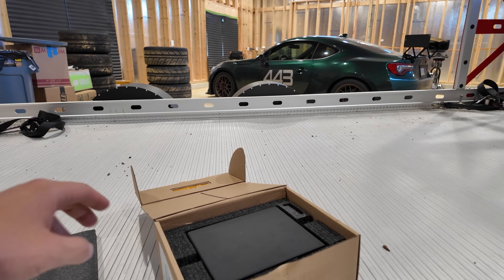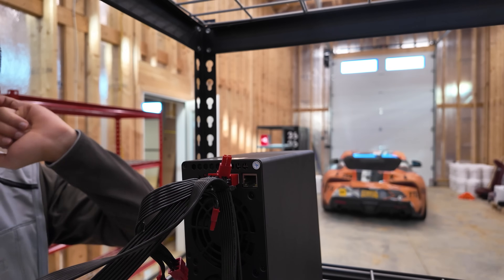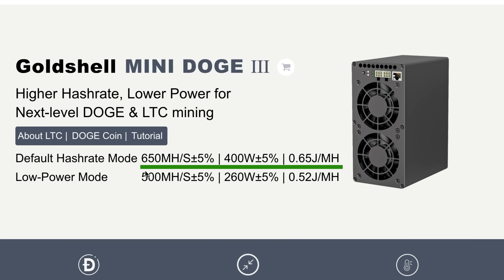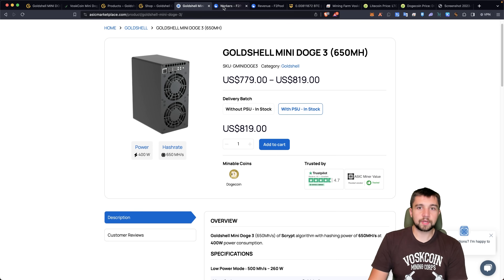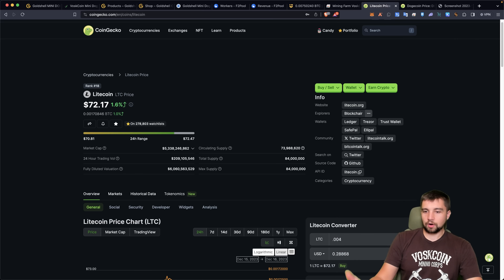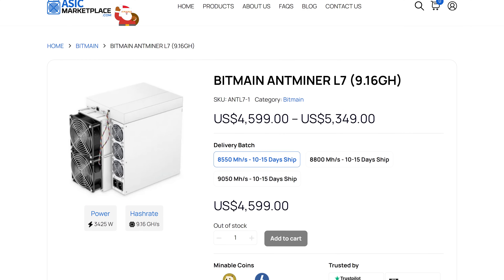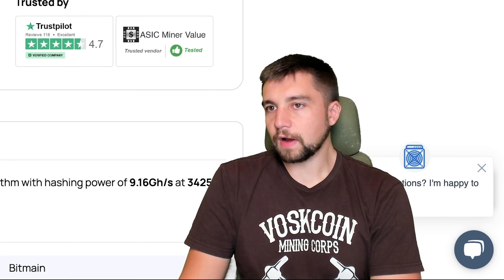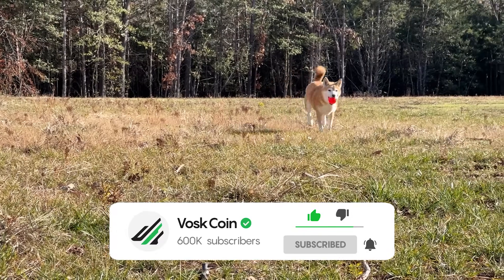Is Buying the Mini Doge 3 Dogecoin Miner Worth It?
The Goldshell Mini Doge III has arrived at VoskCoin HQ! Let's review this mini quiet at-home miner and see if it's profitable right now.

We just got the Goldshell Mini Doge III Dogecoin Miner at VoskCoin HQ! Let's hook it up and review its mining performance, mining profitability, and other alternative ASIC miners out there. We'll take a deep dive into other Scrypt miners out there that also mine Dogecoin or Litecoin, such as the Antminer L7, and why you should or shouldn't buy them.

The Mini Doge II Tails Edition!

⏰ Timestamps ⏰
00:00 Installing the Goldshell Mini Doge III
03:39 Goldshell Mini Doge III Hashrate
06:25 Where can I buy the Goldshell Mini Doge III?
07:13 How much does the Goldshell Mini Doge III earn?
11:29 Litecoin and Dogecoin Daily Emissions
11:53  Goldshell Mini Doge III Efficiency
15:11 Should I buy the Goldshell Mini Doge III?